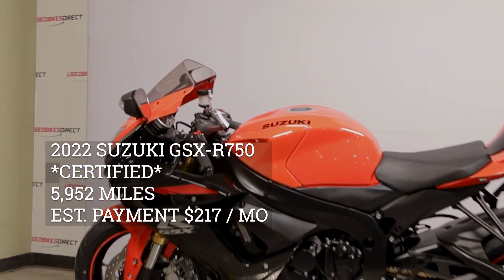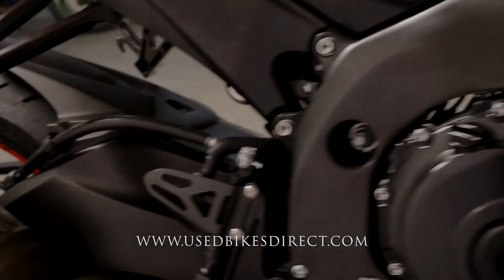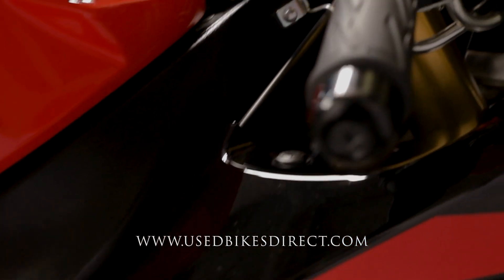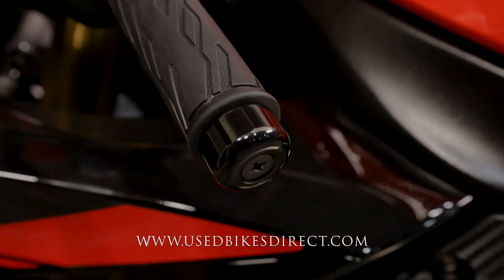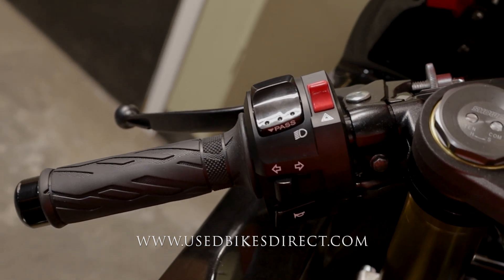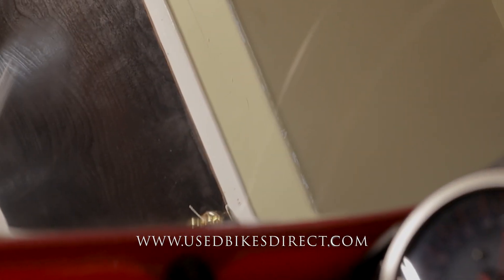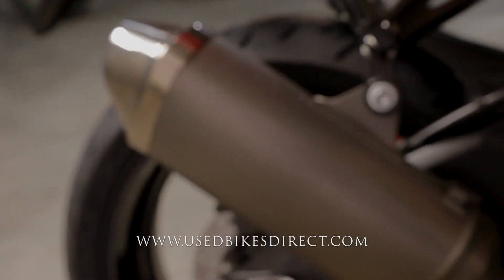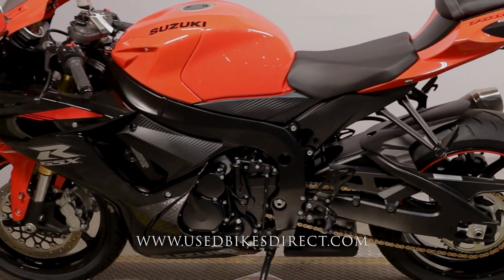2022 Suzuki GSX-R750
2022 Suzuki GSX-R750.  Stock # 100115
CERTIFIED
5,952 Miles

Social:  @usedbikesdirect